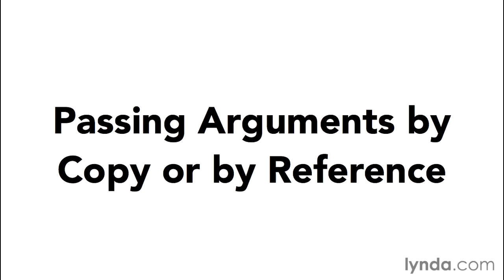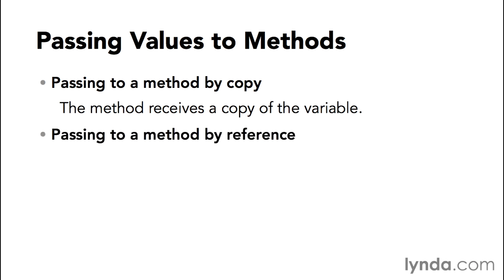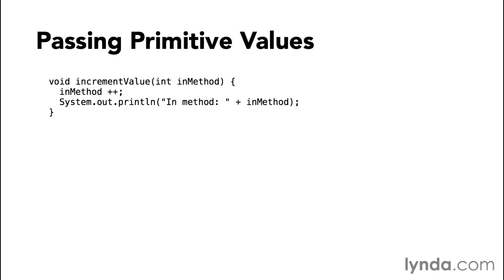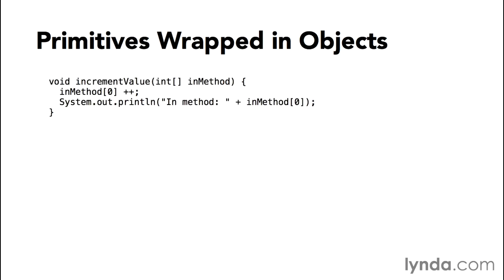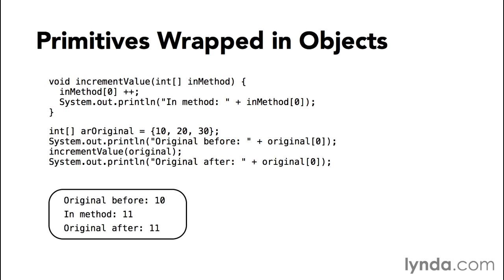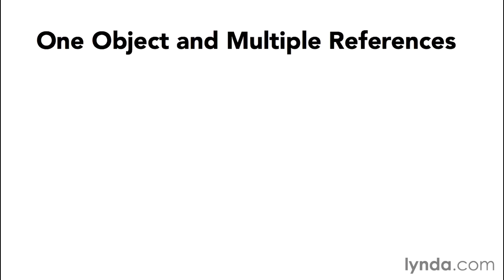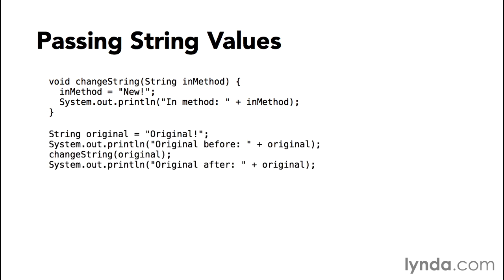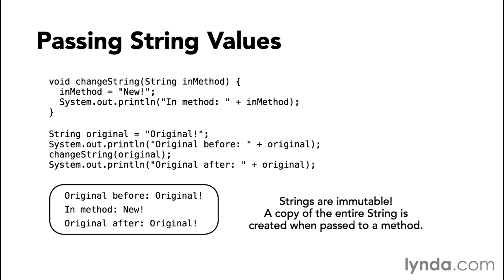1 049 Passing arguments by reference or by value